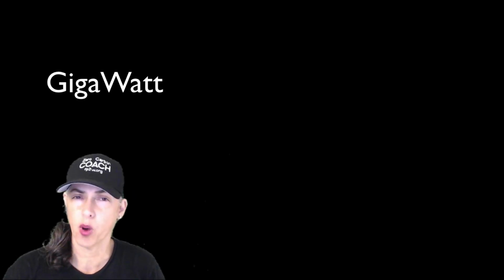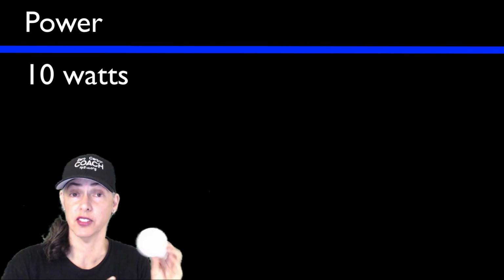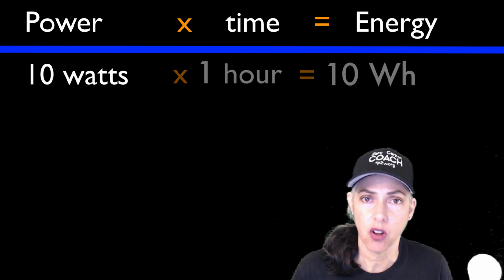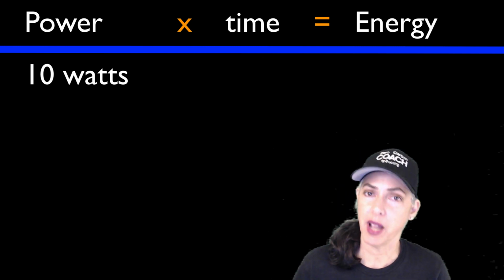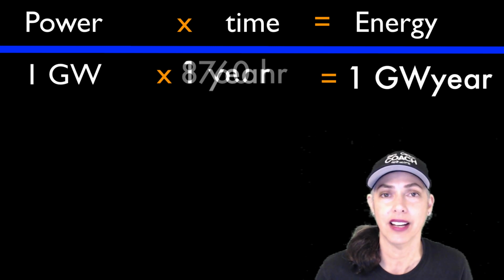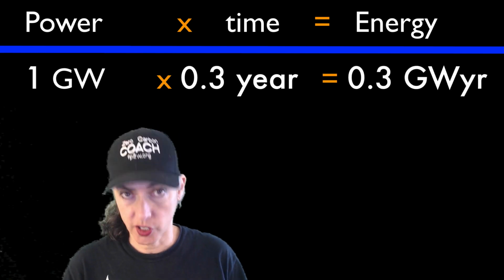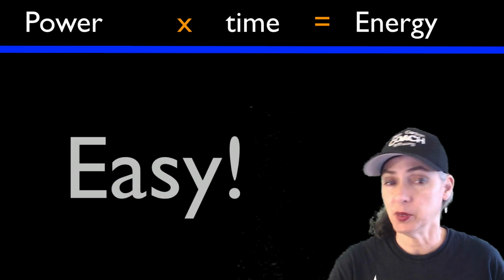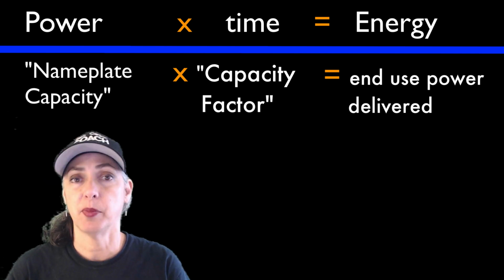Ep1.12 Blast from the Past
Dude, I already explained a Gigawatt Year, back in 2019.